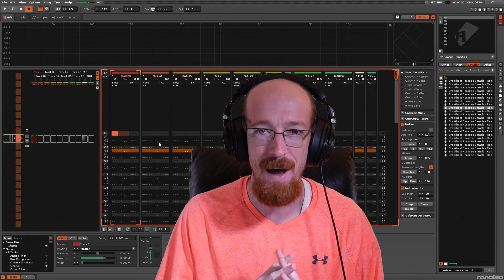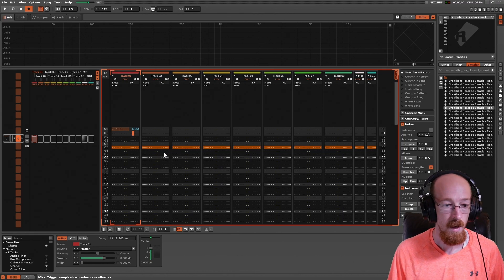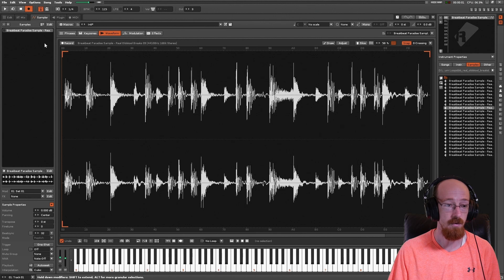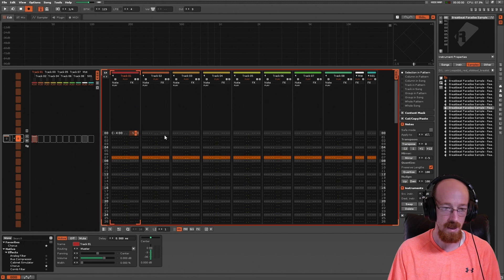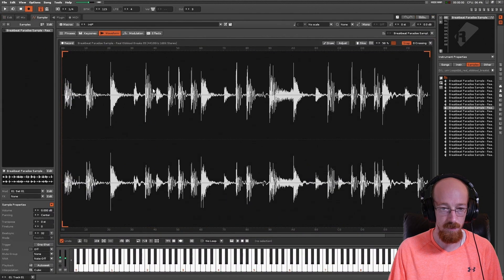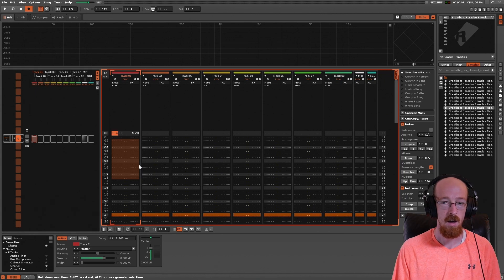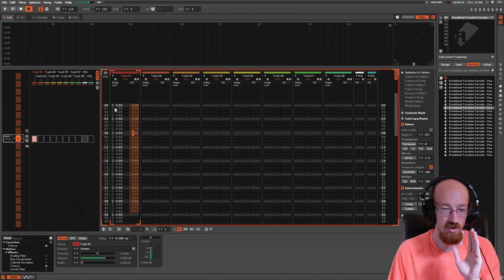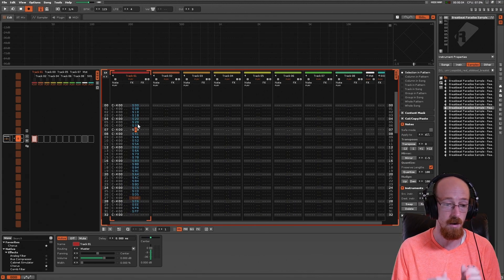The Slice Command | Renoise / Redux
Time Stamps
00:00 Intro
00:46 The two Slice "modes"
01:12 Slice command requires a note command
02:34 What the Slice Command Actually Does
06:50 Syncing Samples with the Slice Command
09:22 More "granular" command editing
11:14 The Slice command with a Sliced Sample
14:17 Demo of most common use case for slice command

If you see something cool and go looking for it try out my links: